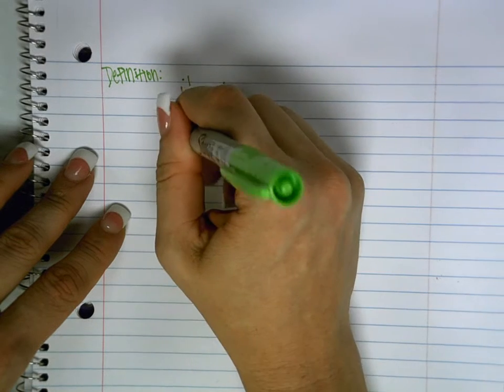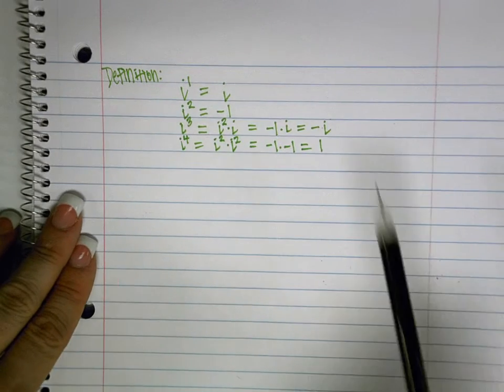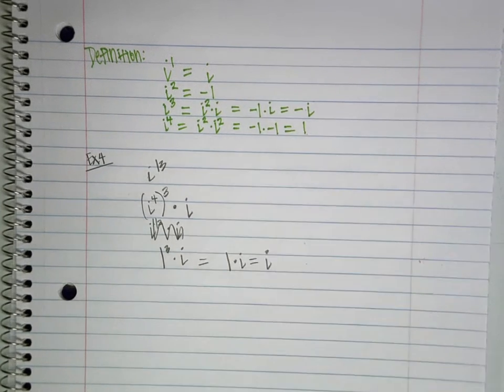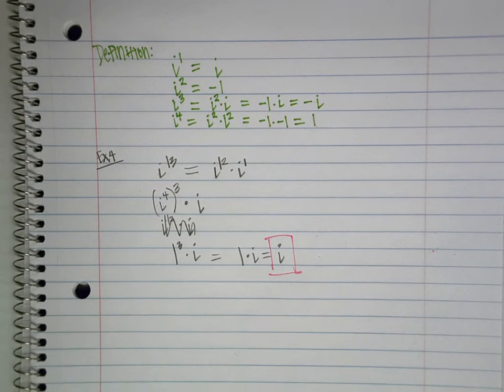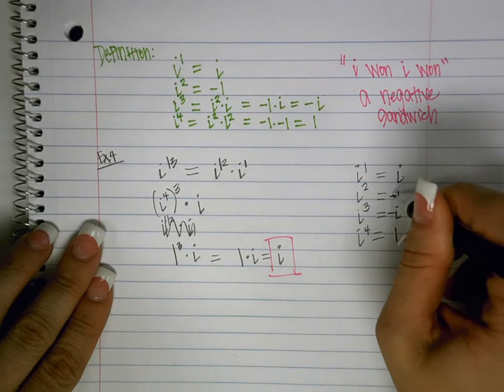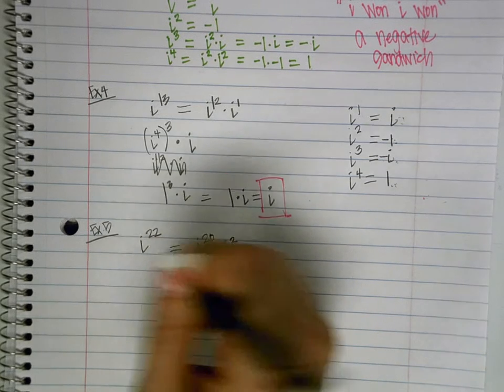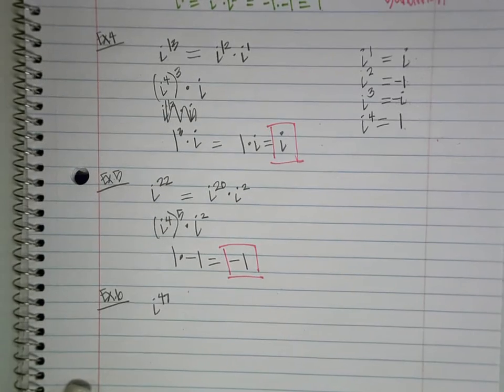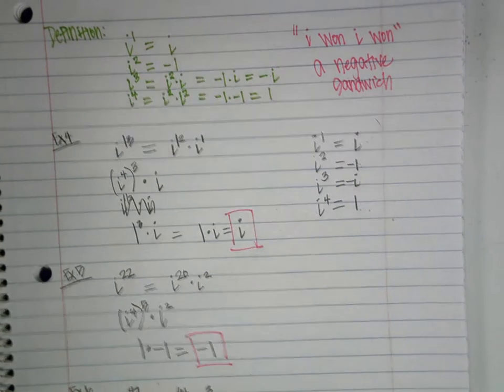5 4B Notes 002